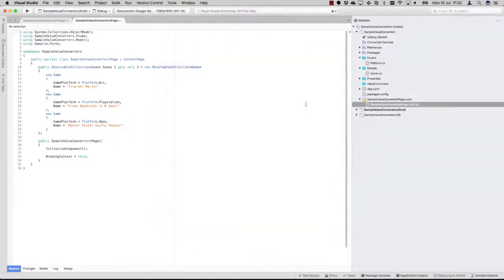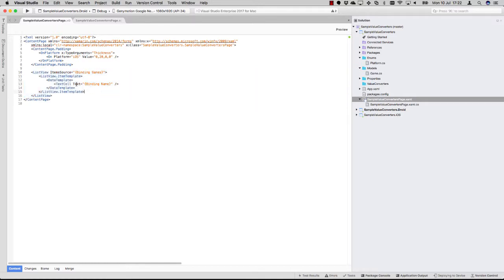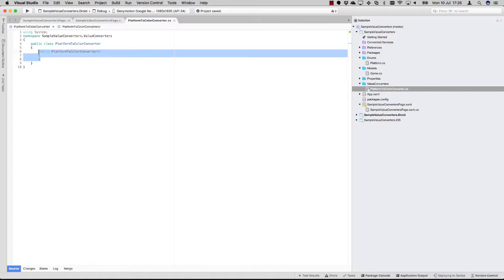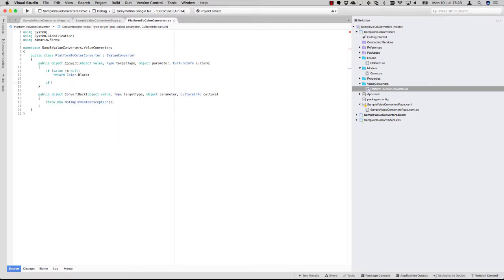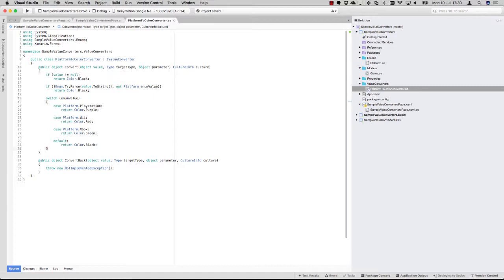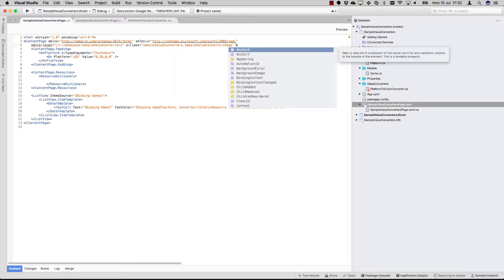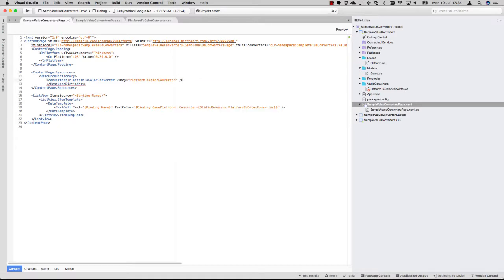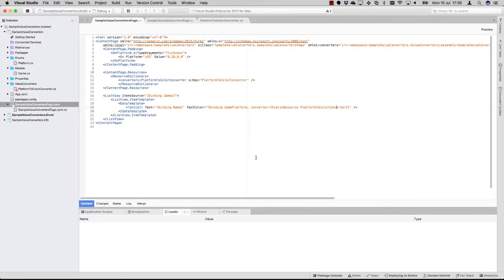Implementing Value Converters for XamarinForms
In this latest episode we will look at how we can implement value converters in Xamarin.Forms.